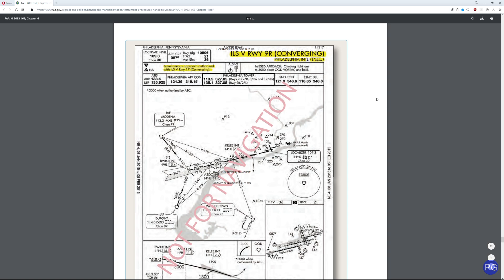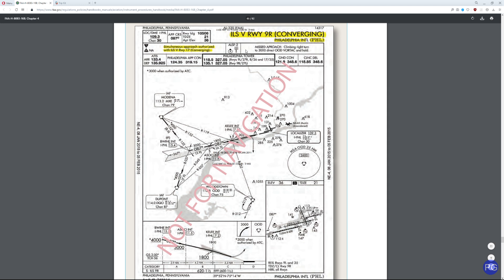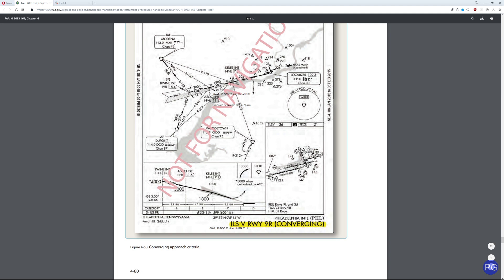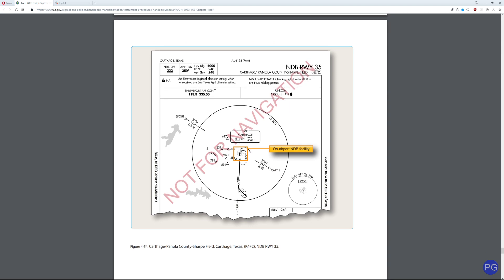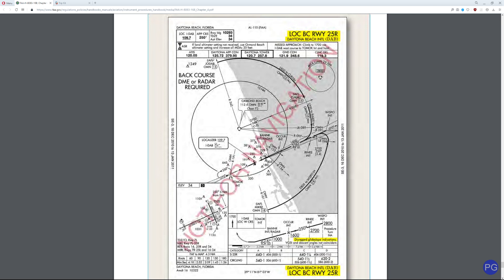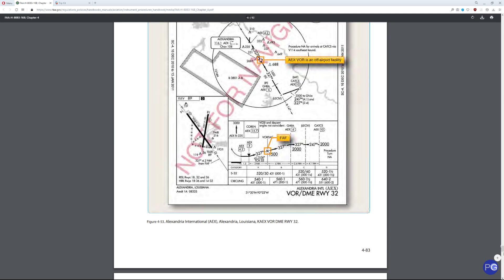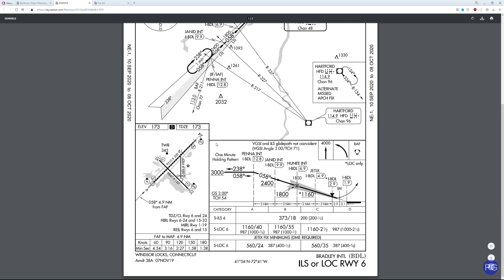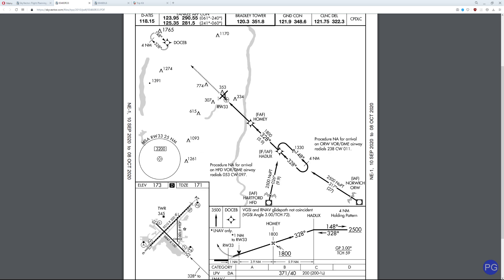FS2020 Tutorial - Approach Plates Overview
In this video, we take a look at a variety of different approach plates as well as how to get the critical information off of them.  No actual flying is performed as each approach will need its own explanation.